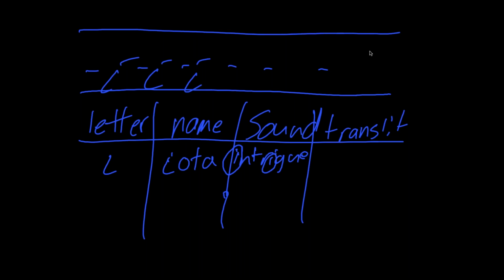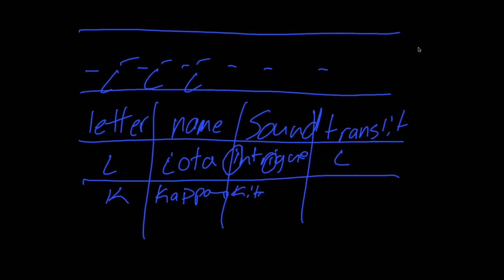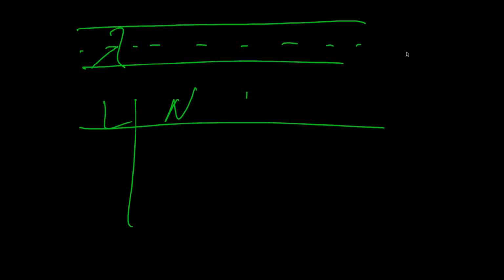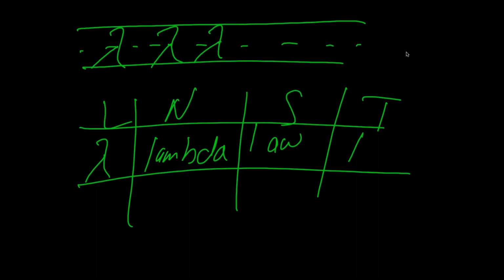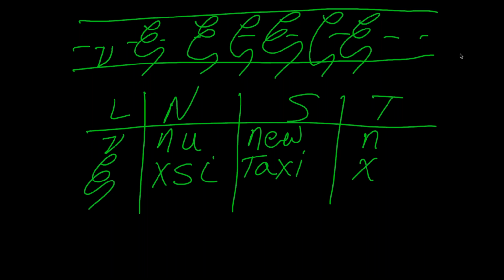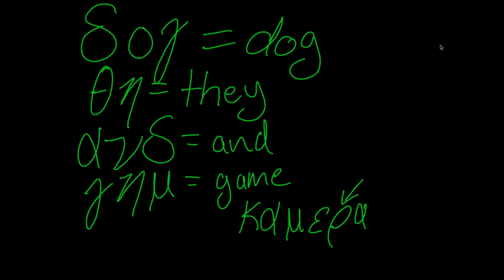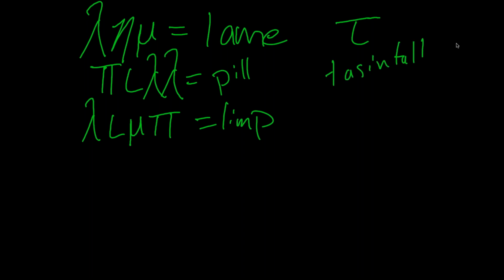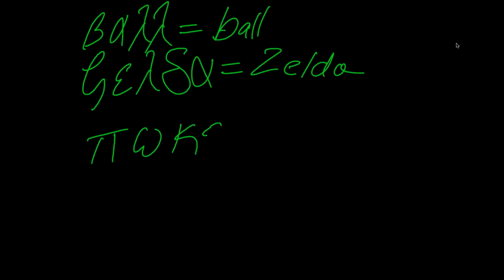Greek 1 Session 2